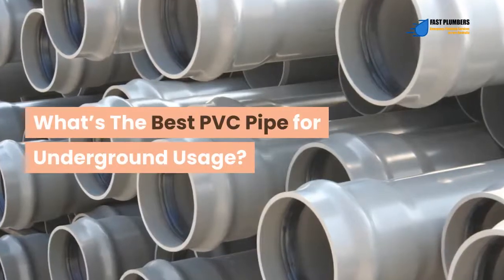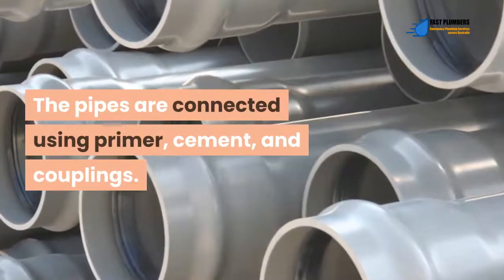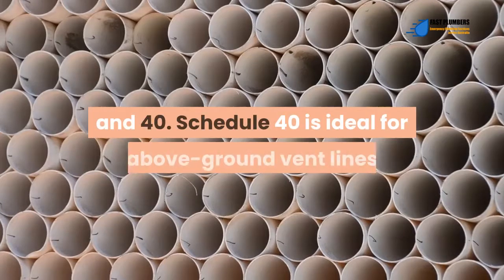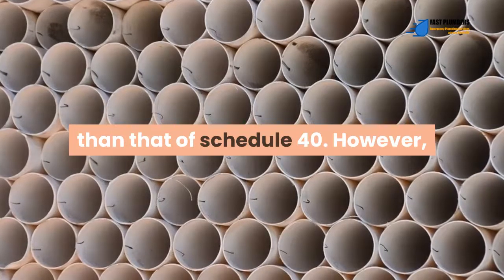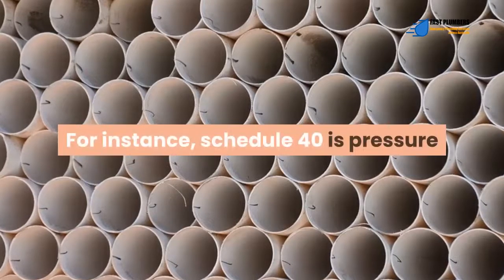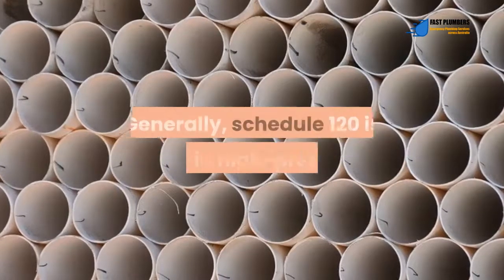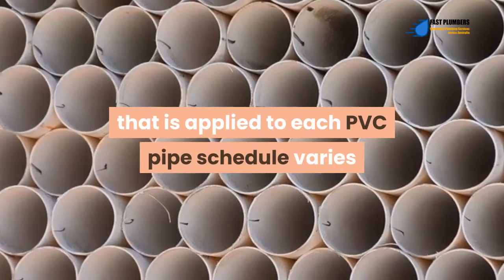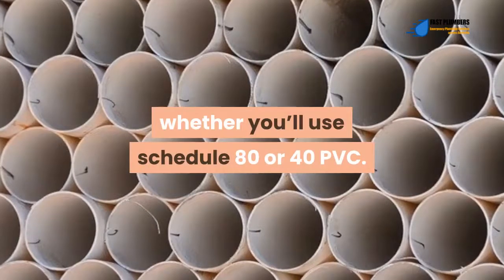What’s The Best PVC Pipe for Underground Usage?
Polyvinyl chloride, abbreviated as PVC, is a form of plastic pipe used for venting and sewer line systems. PVC pipes used in homes come with a diameter of 1 ½ inches to four inches, with a length of eight to twelve feet.

The pipe material forms extremely durable and tough pipe sections. The pipes are connected using primer, cement, and couplings.

There are several variations of PVC pipes. Each type is ideal for a specific application. The types used in in-house and above-ground installation differ from those used underground.